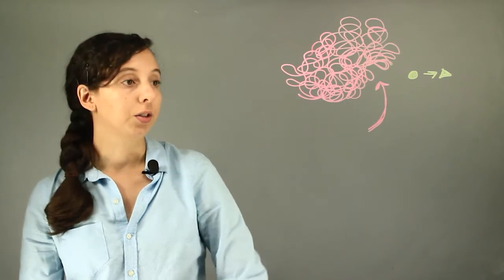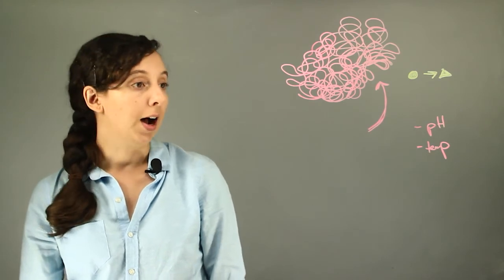What Can Cause an Enzyme to Lose Function? : Chemistry Help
A number of things can cause an enzyme to lose function, like its overall size. Find out what can cause an enzyme to lose function with help from an experienced educator in this free video clip.

Series Description: Chemistry is used in our everyday lives in a wide variety of different ways, even if you don't necessarily realize it. Get tips on the life and times of chemistry with help from an experienced educator in this free video series.